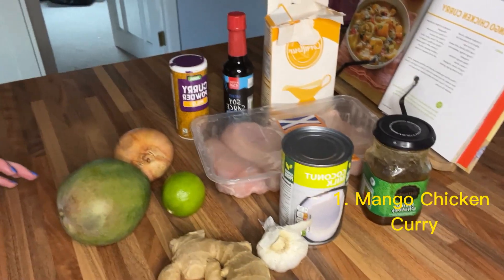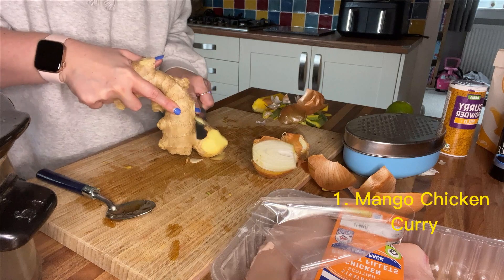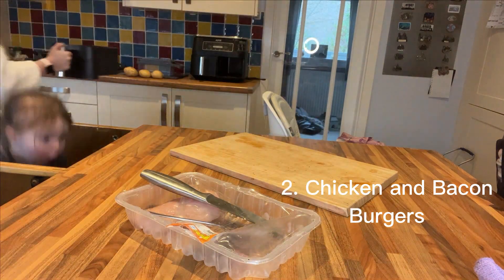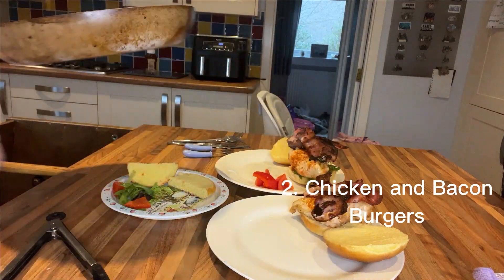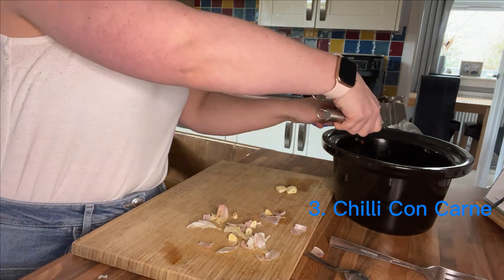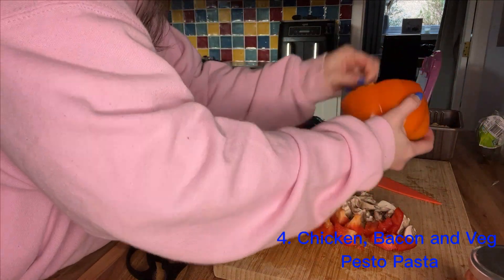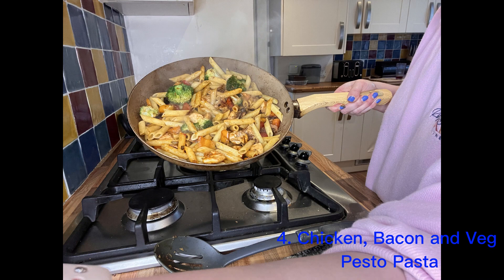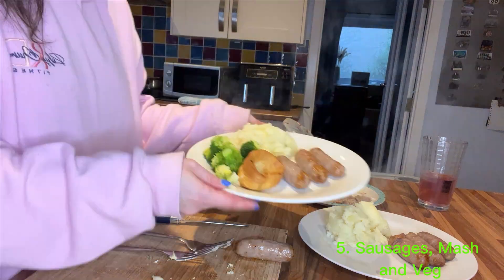5 Budget Friendly Family Meals | Toddler Friendly | Air Fryer and Slow Cooker | UK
Thank you so much for taking the time to watch this video.  I hope this gives you some easy dinner inspiration.

Todays video: 5 Budget Friendly Family Meals | Toddler Friendly | UK